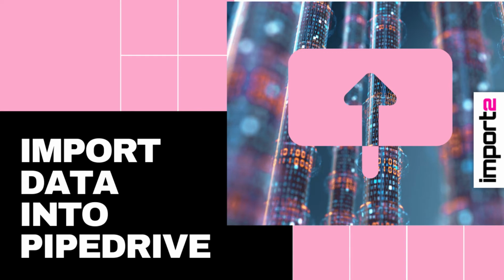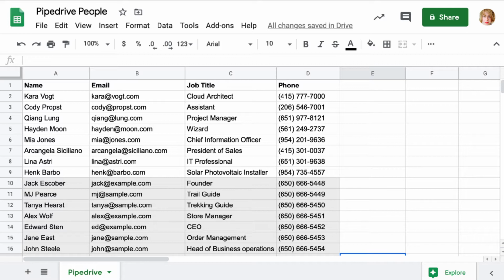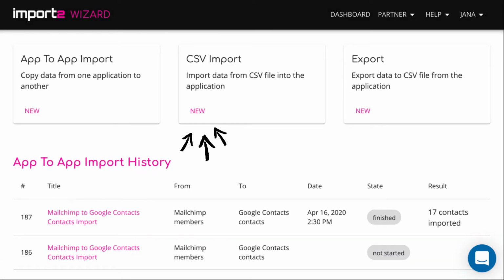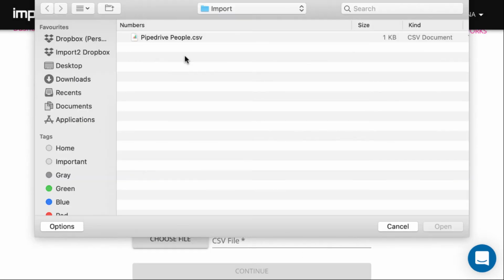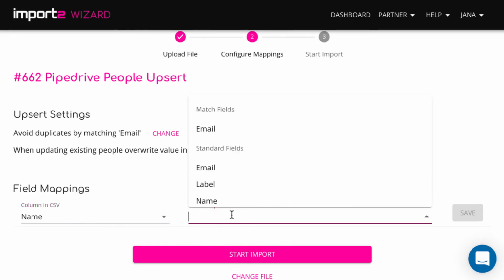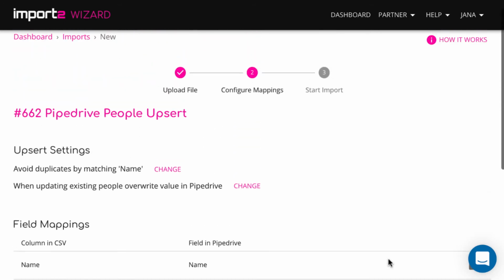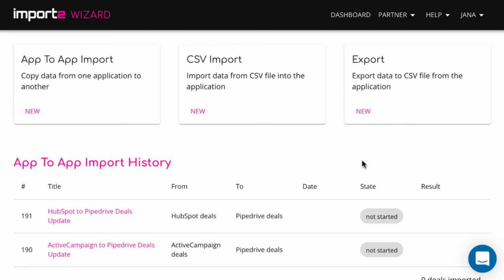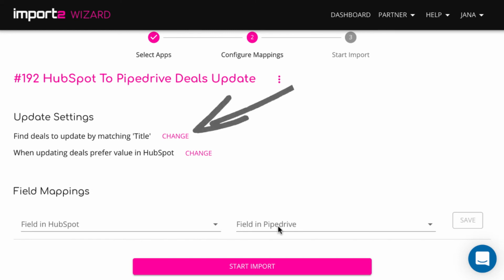Import data into Pipedrive (Contacts & Deals)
In this video, you'll learn how to import contacts & deals into Pipedrive. We look into CSV Loader

We show a very specific step-by-step guide on how to set up data import into Pipedrive.

The first import option is Pipedrive CSV import, you will learn how to do Pipedrive import contacts from a CSV file.  If you don't have a CSV file yet you can watch our video on how to create a CSV file

In the same CSV file, you will see the list of NEW contacts to import into Pipedrive and the ones you need to update. You will find out what is the difference between import, update, and upsert.

For our next step, we dive into setting up the upsert. You learn that upsert is when you import new and update existing contacts in Pipedrive. And we move on to matching the fields in your CSV file with Pipedrive contacts fields - mapping.

And then, you can review the list of contacts imported and updated with direct links to open them in Pipedrive.

Once you have learned how to do CSV import of contacts in Pipedrive you can also do CSV import of Organizations and Deals into Pipedrive following the same steps.

Finally, you can review the import results in Pipedrive. You can import deals, contacts, organizations directly into Pipedrive from another cloud app.

And that's it. That's it you have learned how to import data into Pipedrive and do Pipedrive bulk update.